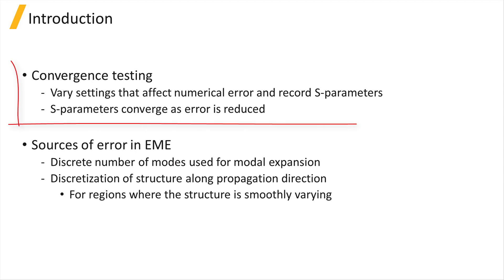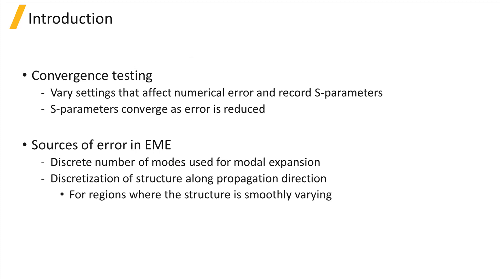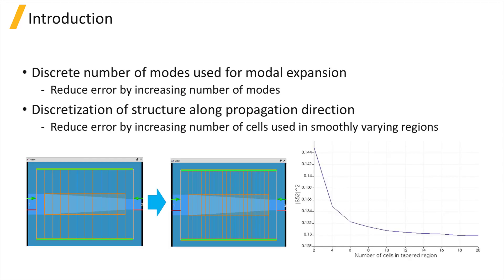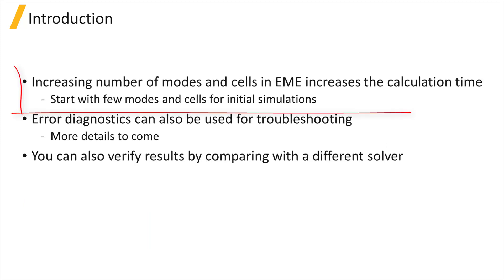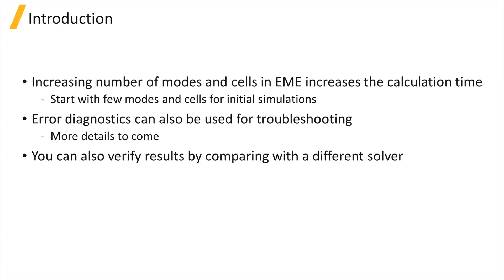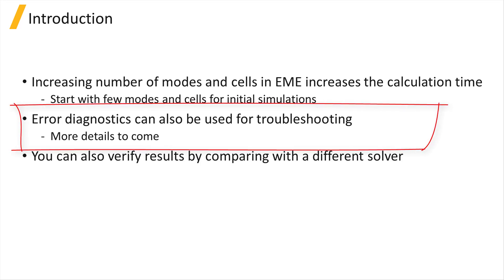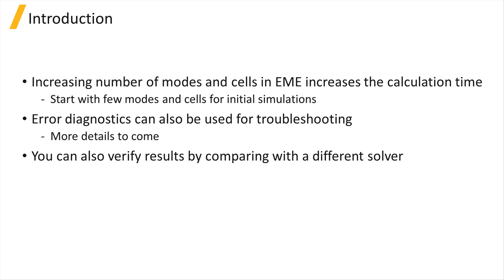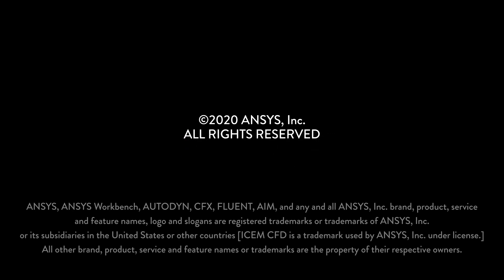Intro to Convergence Testing — Lesson 1, Part 1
This video lesson introduces convergence testing as a method of varying the settings used in the simulation to ensure that the simulated results are accurate. The main sources of error in EME are the discrete number of modes used for modal expansion and discretization of structure using cells along the propagation direction. This lesson is part of the Ansys Innovation Course: Ansys Lumerical EME — Convergence Testing. To access this and all of our free, online courses — featuring additional videos, quizzes and handouts — visit Ansys Innovation Courses